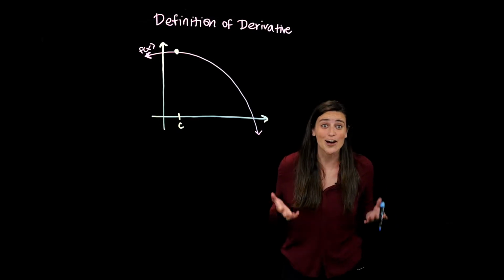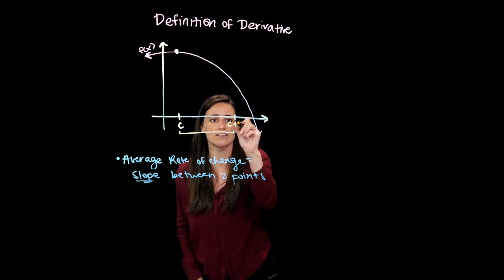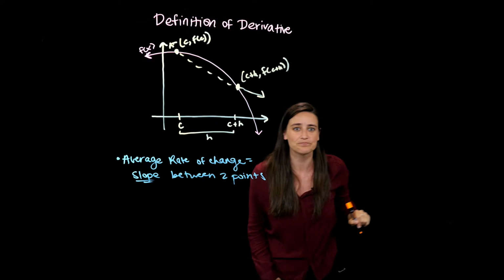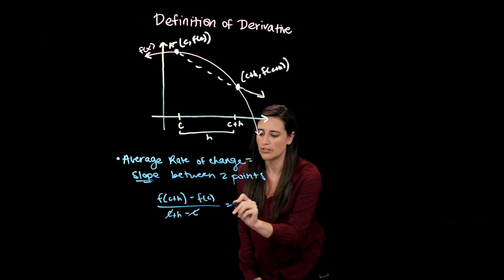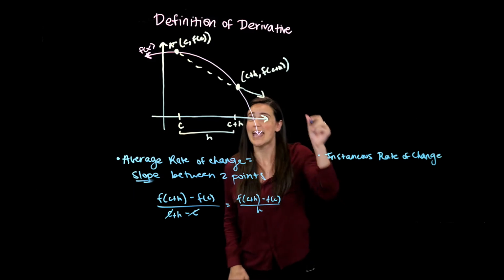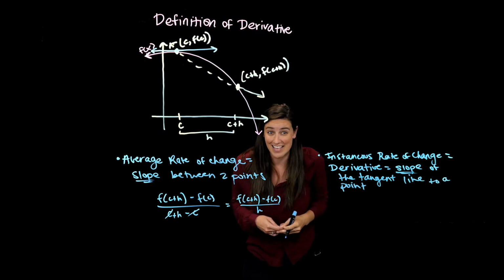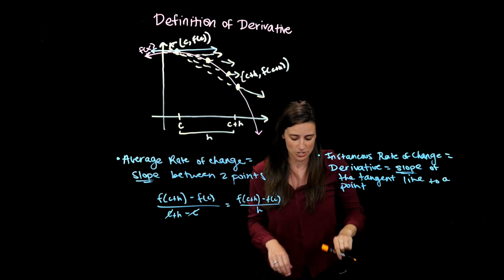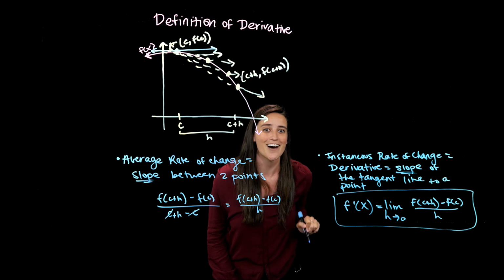STEMbrite Lightboard Math Tip - Kristen Boyle